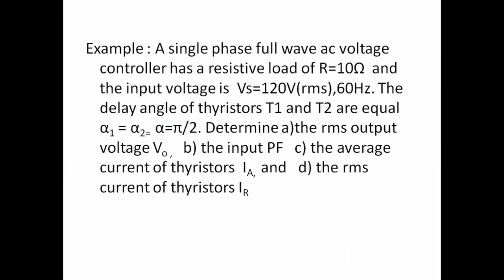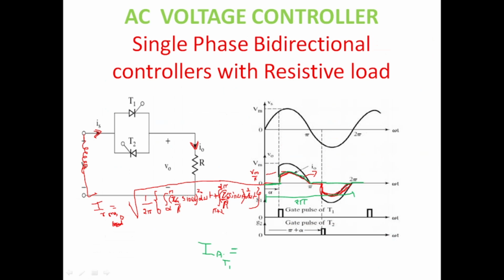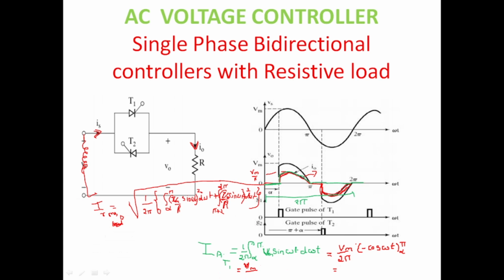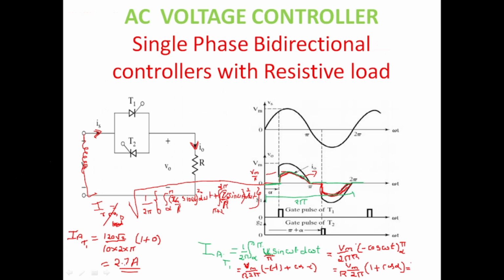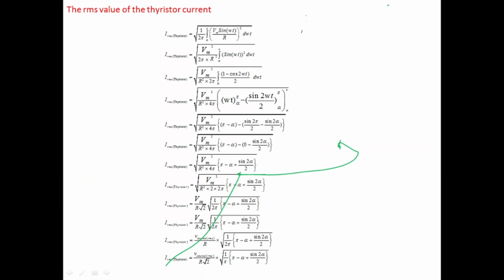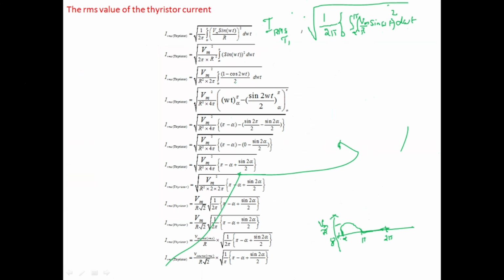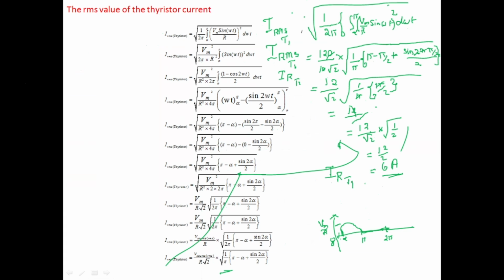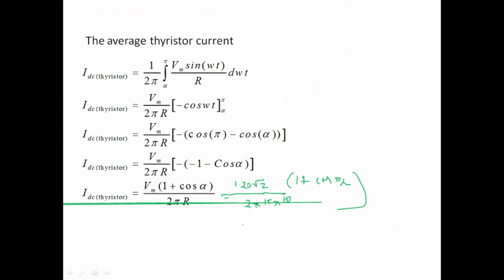VTU Power Electonics (17EC73) M3L8 AC to AC converter (AC voltage controller )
Uni directional AC voltage controller for resistive load problems